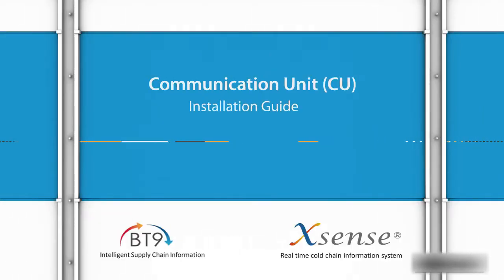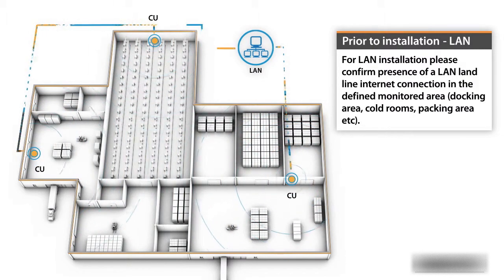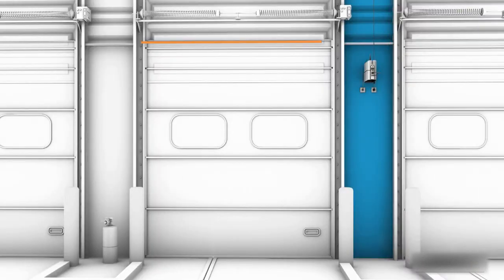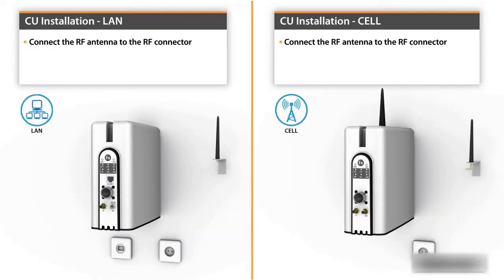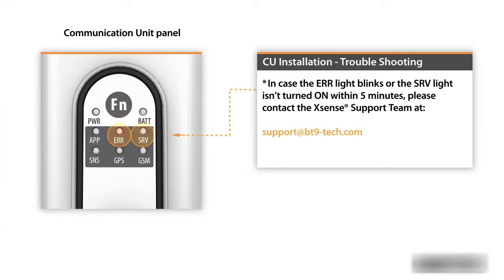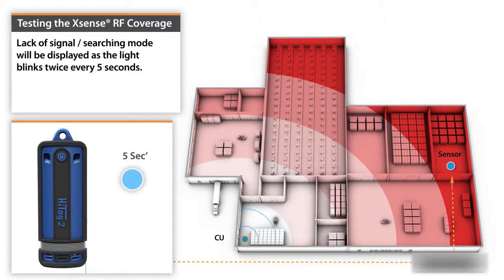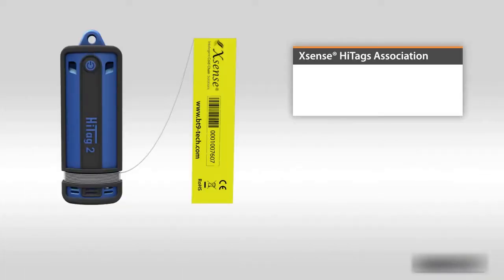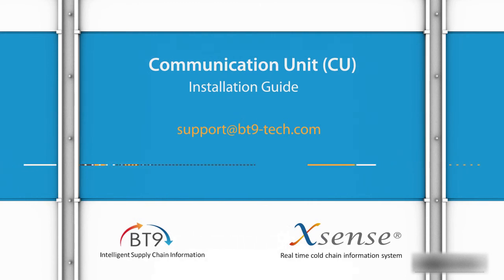Xsense Communication Unit installation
How to install the Xsense Communication Unit gateway device? Find out in this video